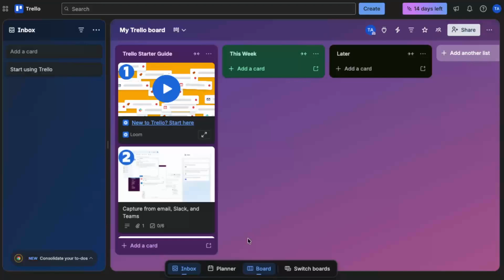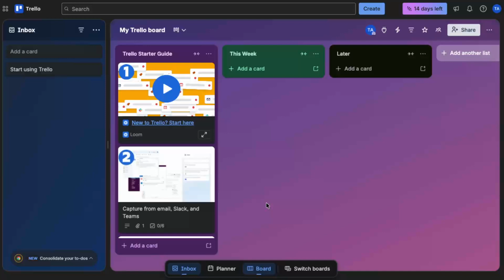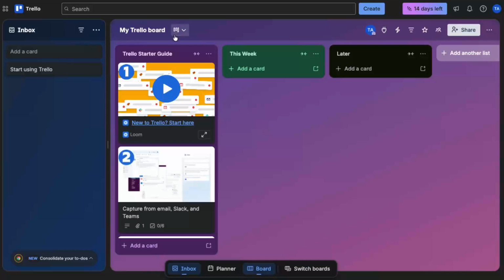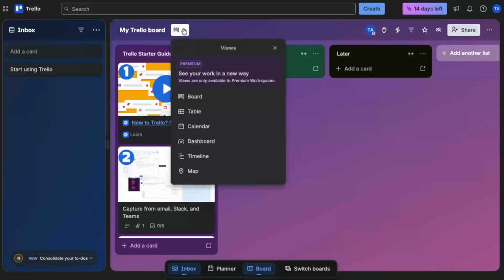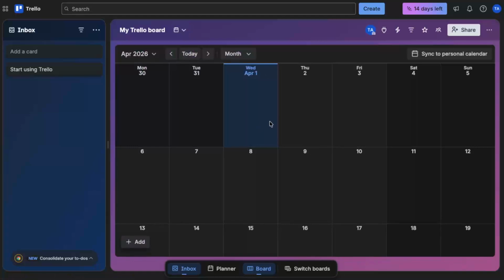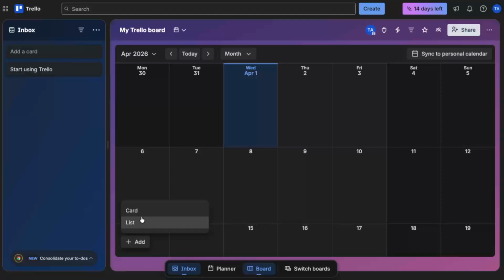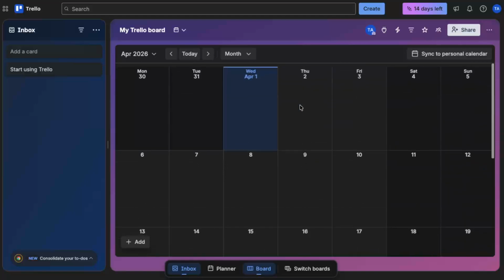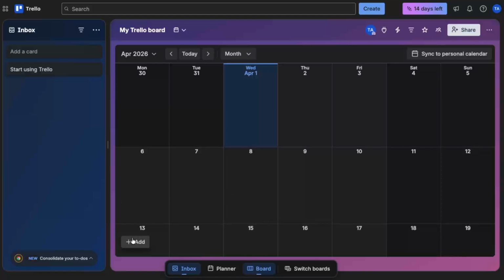How To Add Calendar View To Trello (2026) | Board Views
How to add calendar view to Trello is exactly what you'll learn in this step-by-step tutorial. In this video, I show you the fastest, up-to-date way to turn any Trello board into a clear calendar layout. You'll see how to enable the built-in Calendar power-up, adjust your card due dates, and customize the view so your tasks are easy to track. We’ll cover both free and paid options, so you know which settings are best for your workflow right now. By the end, your Trello board will work like a full calendar planner, using the latest Trello features. Follow along on your own screen and pause when you need to, and you’ll have everything set up in a few minutes.